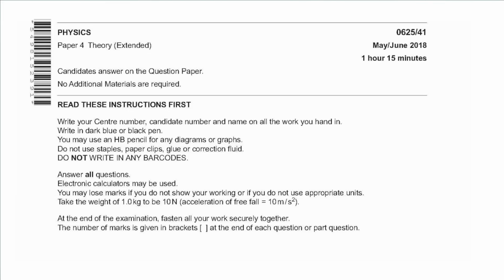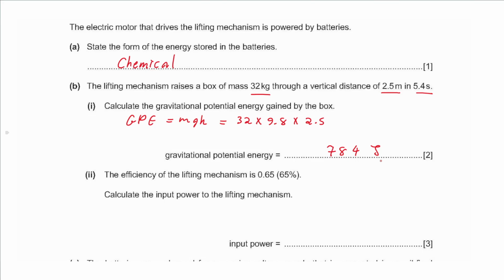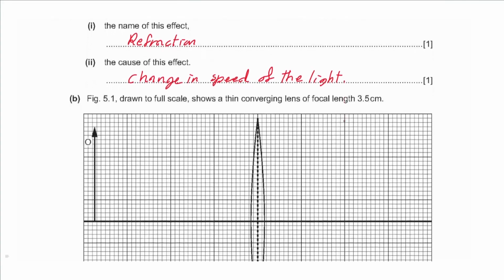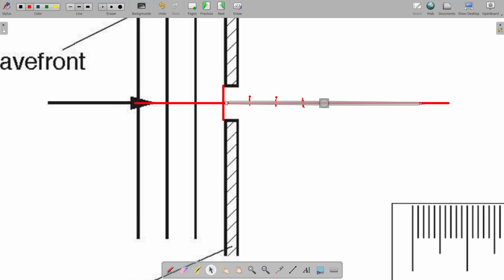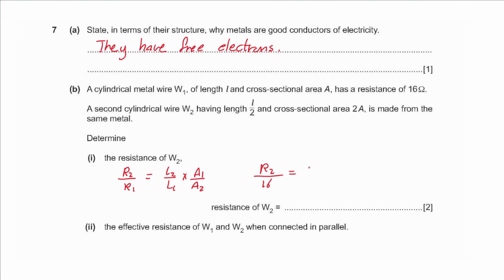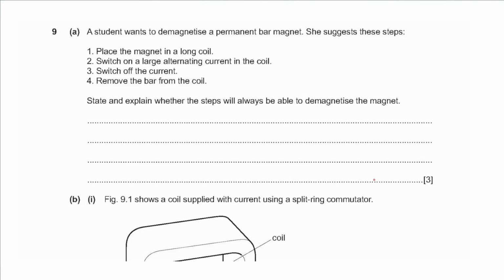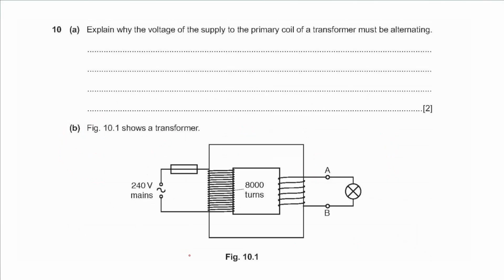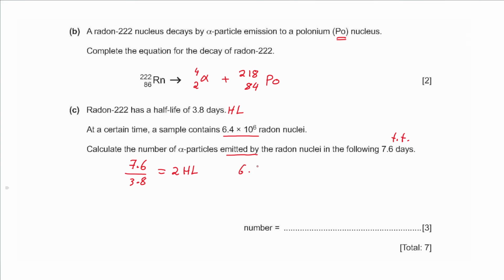IGCSE Physics May June 2018 Paper 4 Variant 1